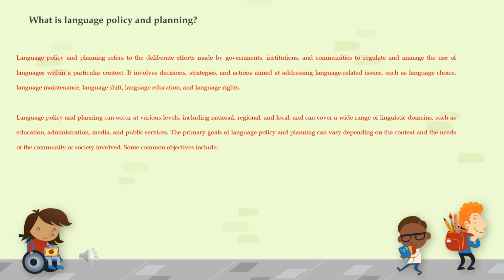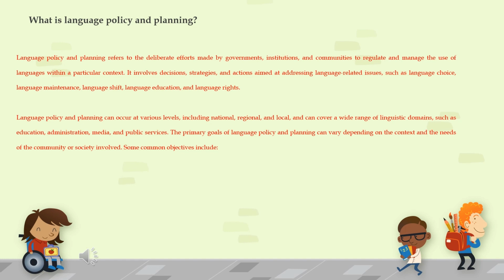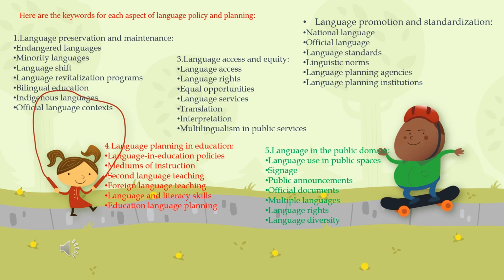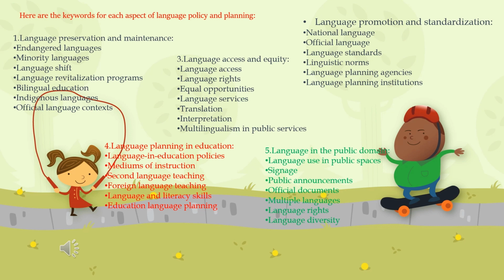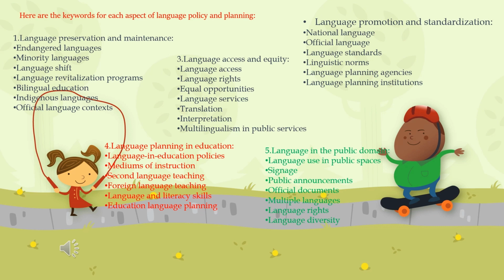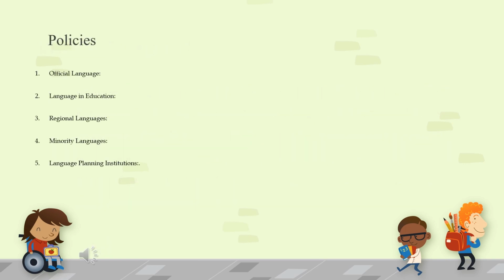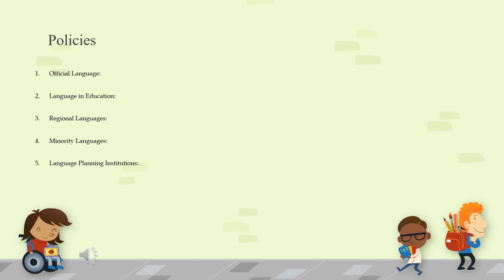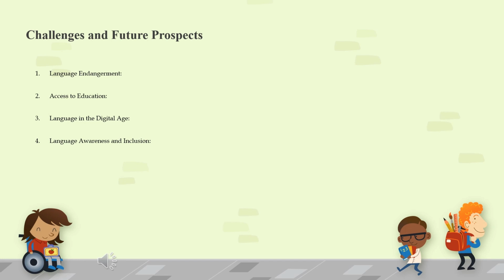What is Language policy and Planning? Language policy and planning in Bangladesh.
In this channel, we dive deep into the intricate dynamics of language management, exploring topics such as "language policies," "language planning," "language revitalization," "official language status," "multilingualism," and more.

Join us as we unravel the complexities of language policy and planning, examining their profound impact on societies, cultures, and education systems worldwide. Our aim is to provide you with insightful discussions, thought-provoking analyses, and in-depth case studies from different regions of the globe.

Through our engaging content, we shed light on the critical role of language in shaping communities and fostering inclusivity. We explore how language policies can influence social cohesion, political dynamics, and economic development, examining both historical and contemporary perspectives.

Our dedicated team of language experts, researchers, and educators brings you the latest insights and trends in language policy and planning. We aim to keep you informed about the evolving landscape of language management, including the challenges faced and innovative solutions being implemented.

Whether you're a student, researcher, language enthusiast, or simply curious about the topic, our channel offers something for everyone.

Don't miss out on the opportunity to gain a deeper understanding of the profound impact of language policies and planning.

"language policy and planning in Bangladesh"! In this channel, we delve into the intricate dynamics of language management in the context of Bangladesh, examining the various "language policies," "language planning strategies," "official language status," "language revitalization efforts," "multilingualism," and more.

Join us as we uncover the unique language landscape of Bangladesh, where multiple languages coexist and play significant roles in shaping the country's rich cultural heritage. Through our engaging content, we provide insightful discussions, thought-provoking analyses, and in-depth case studies that shed light on the profound impact of language policies on society, education, and governance in Bangladesh.

Explore with us the historical background of language policies in Bangladesh, such as the recognition and significance of "Bengali as the national language." We also delve into the challenges and opportunities presented by "multilingualism" and how it contributes to cultural diversity and social cohesion.

Our channel brings you the latest research, interviews with experts, and firsthand accounts from language planners and policymakers in Bangladesh. Gain valuable insights into the strategies employed to promote "language planning," including the development of educational curricula, language-in-education policies, and initiatives to preserve and promote minority languages.

For further in formation visit-www. pedaproject.com